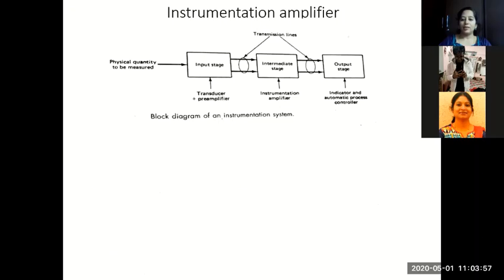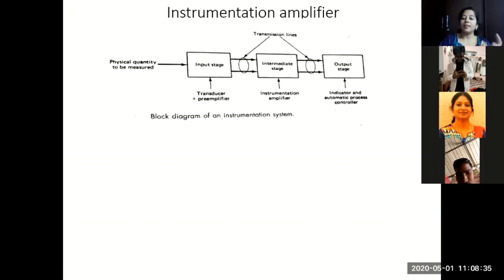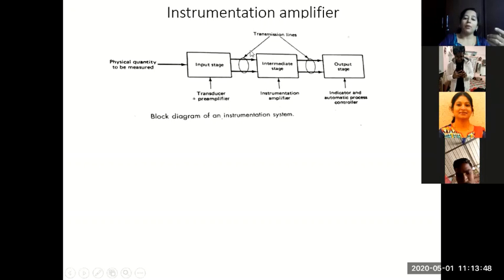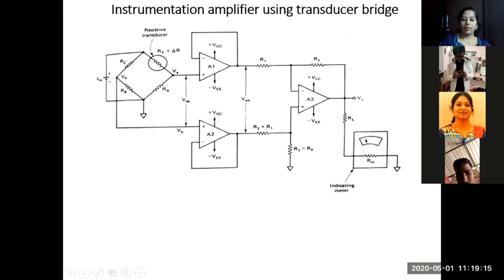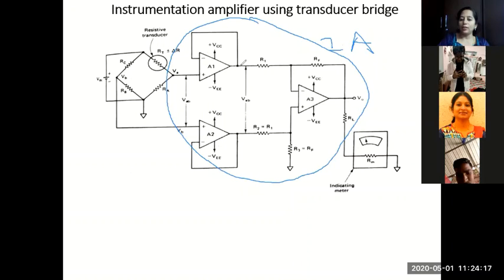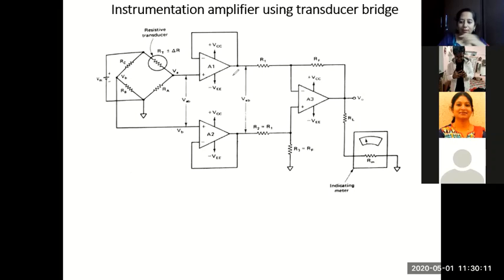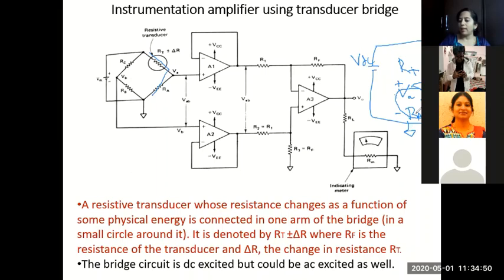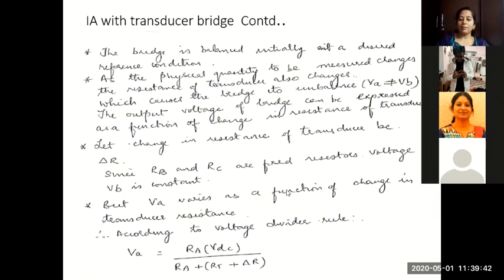Uma AC M4 C4 IABasics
Basics of Instrumentation Amplifier